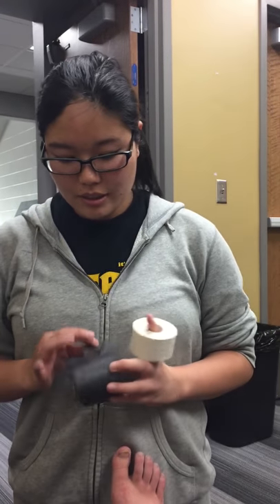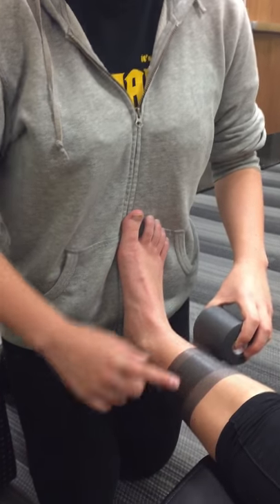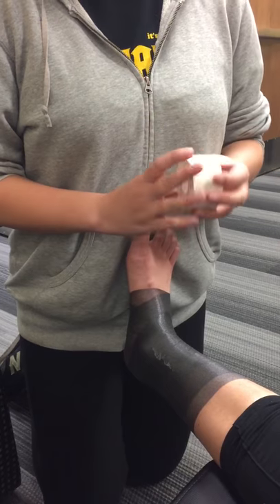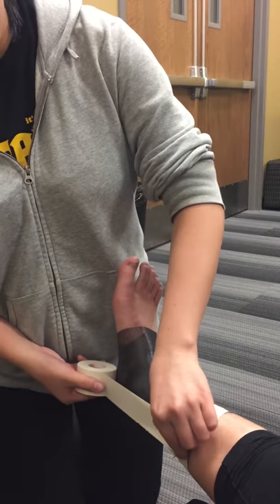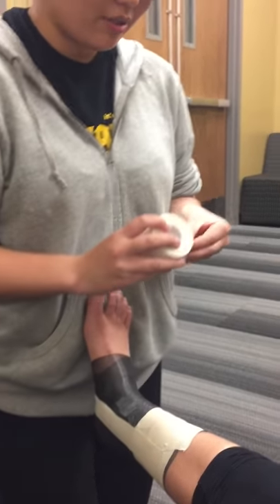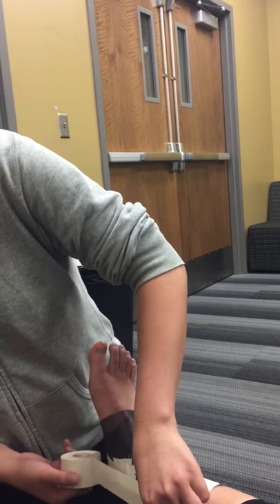Closed basket weave taping